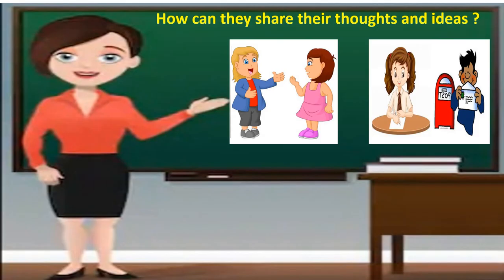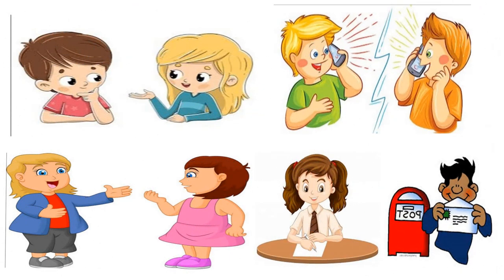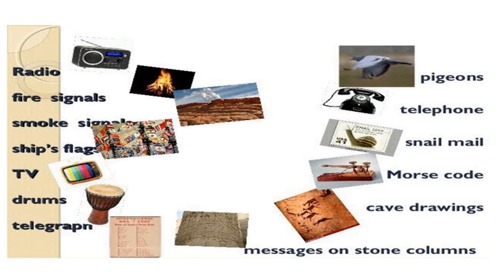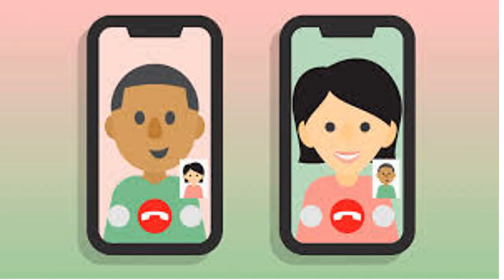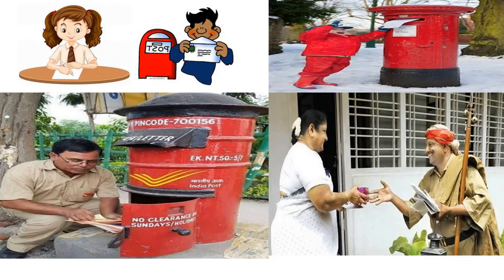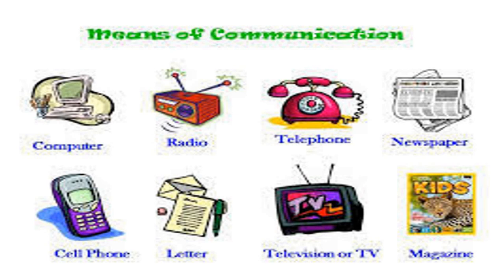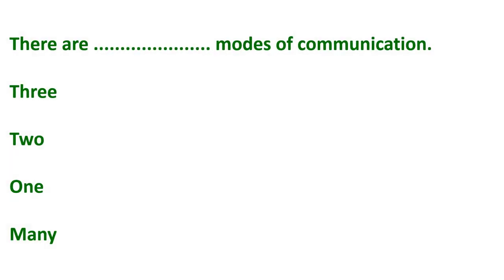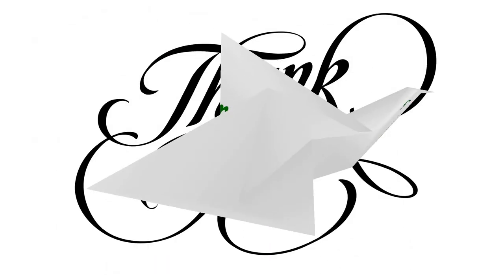EVS | CHAPTER 9 | LECTURE 4 | VIDEO 35 | CLASS 2